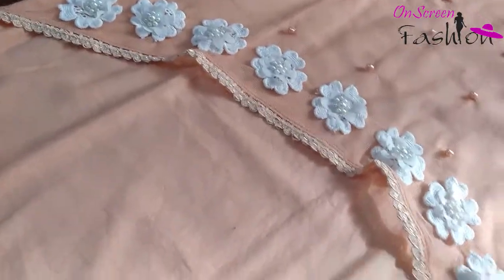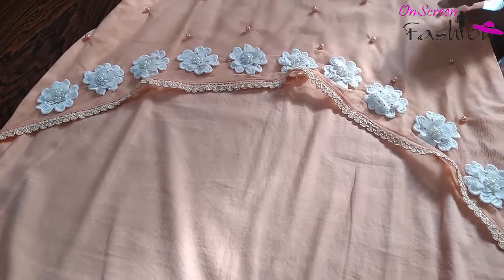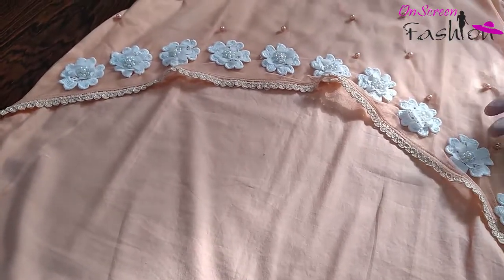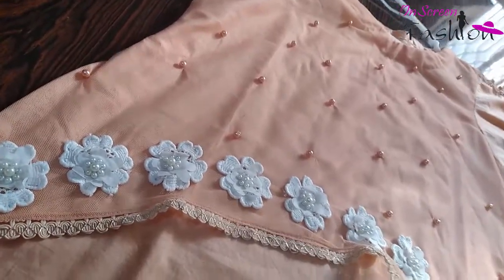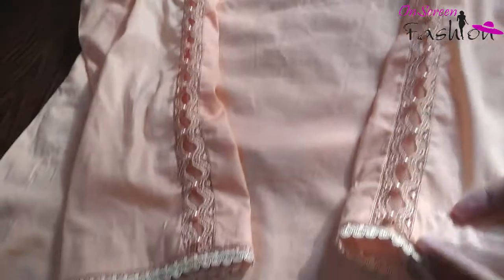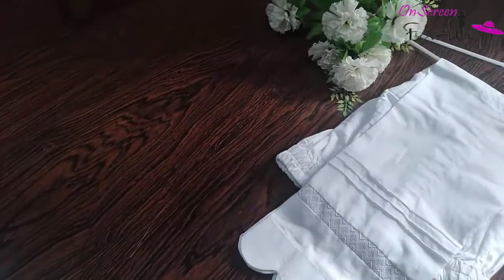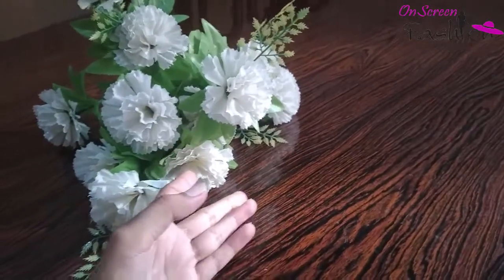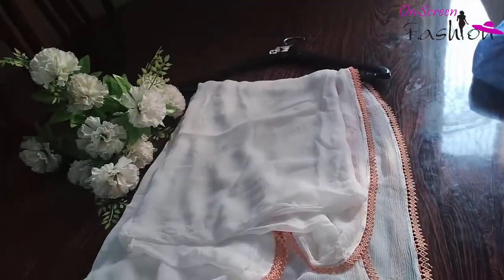New Dress Designing In Boutique Style | Dress Designs For Party Wear And Casual Wear in Pakistan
Other Stunning Videos You Can Watch here